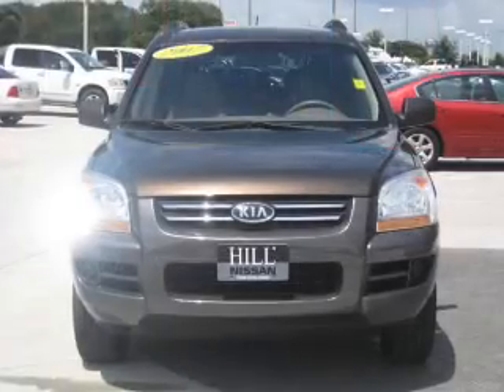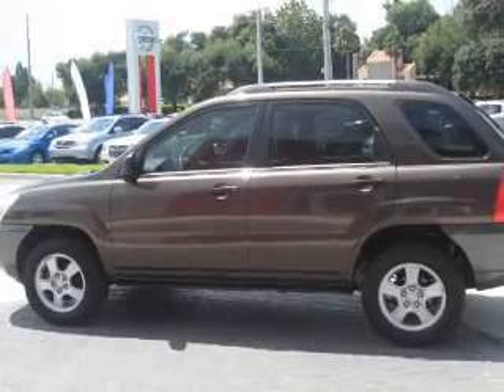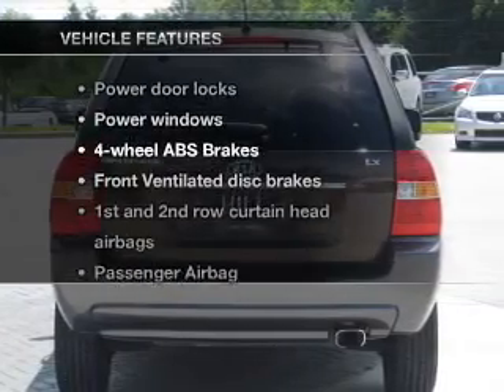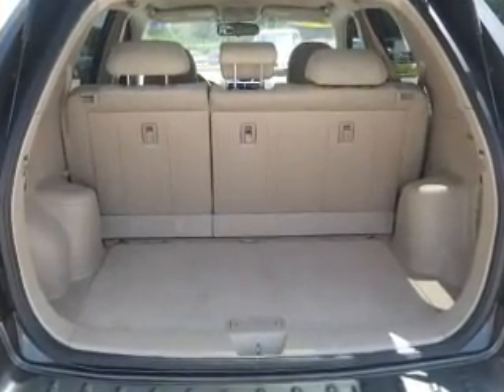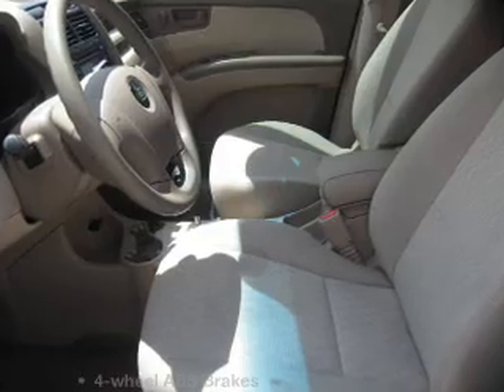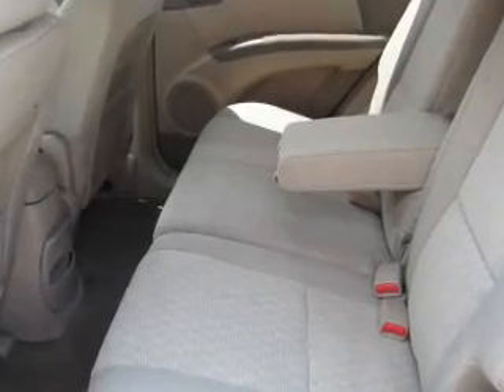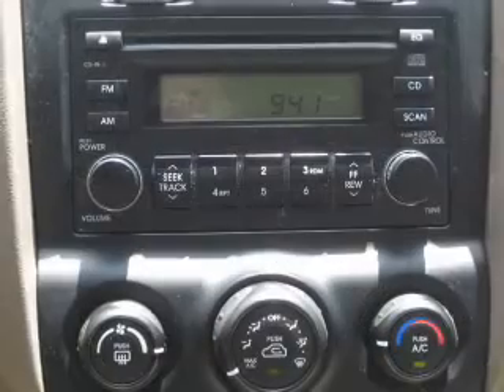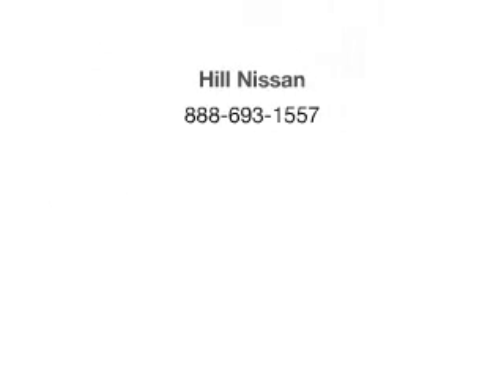2007 Kia Sportage - Winter Haven FL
Year: 2007
Make: Kia
Model: Sportage
Trim: LX
Engine: 2.0 liter inline 4 cylinder 16 valve
Transmission: Automatic
Color: Bronze
Mileage: 68498
Address:
6401 Cypress Gardens Blvd